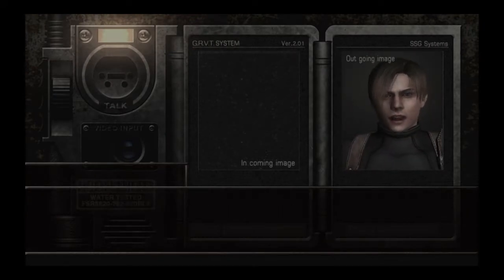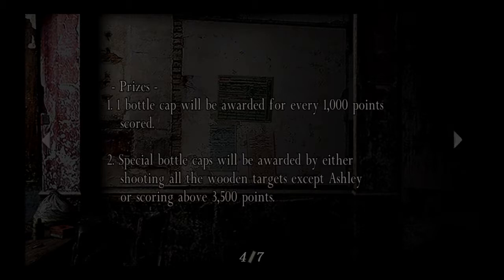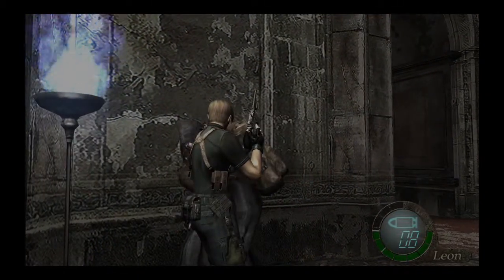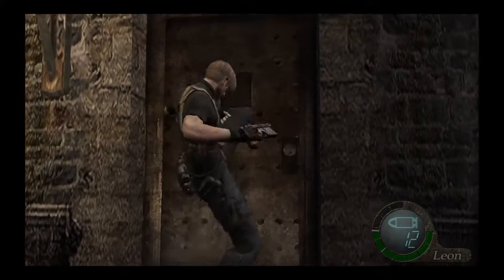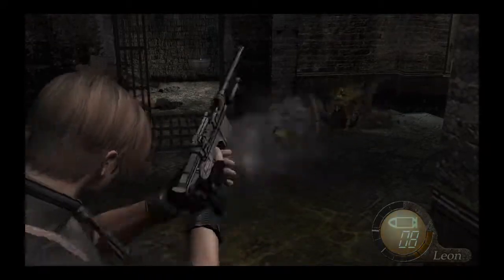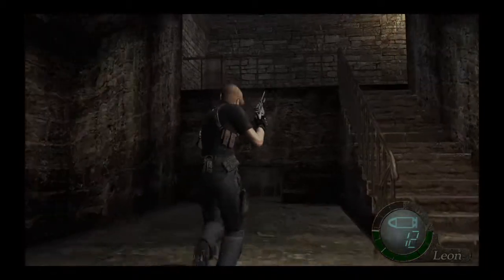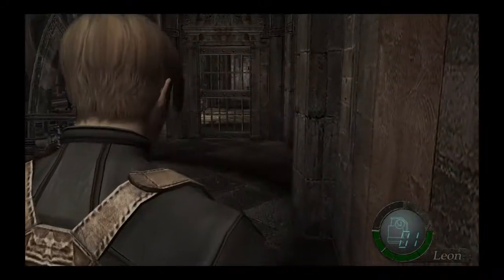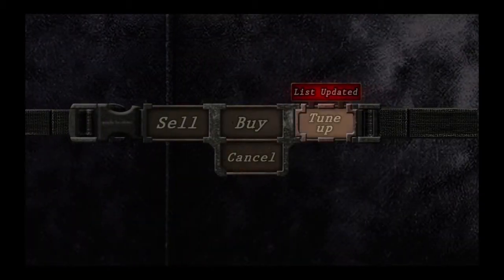Resident Evil 4 part 12 - those annoying insect dudes